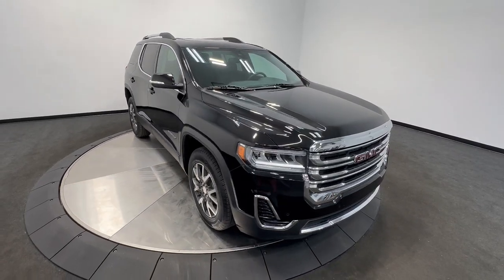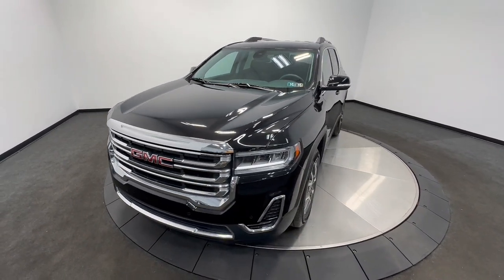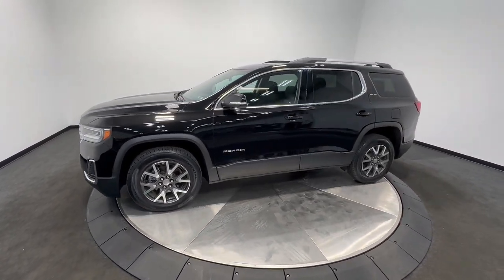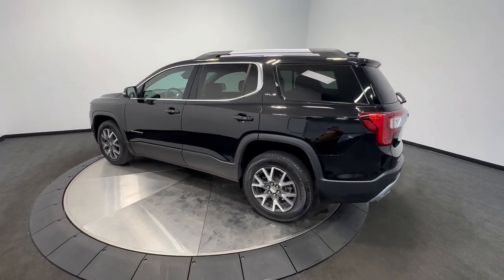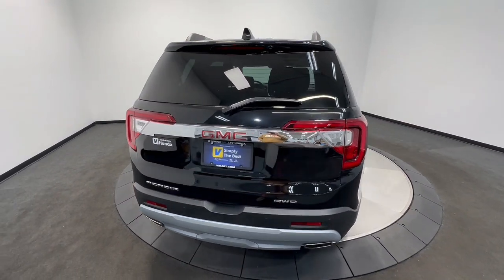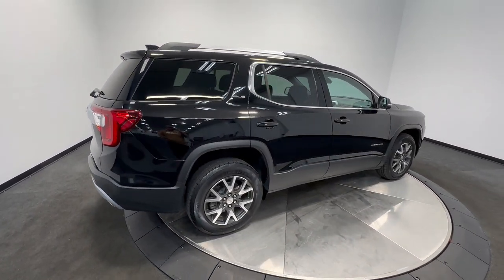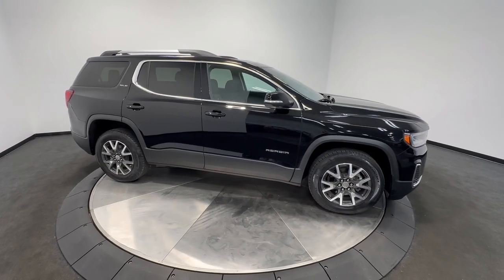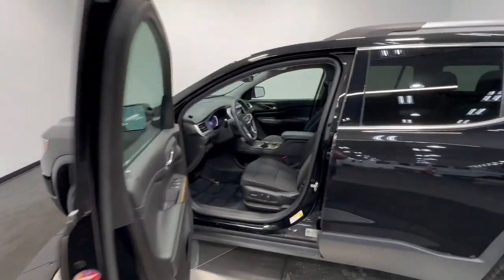2021 GMC Acadia Allentown, Coopersburg, Macungie, Easton, Nazereth 394168A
Ebony Twilight Metallic Used 2021 GMC Acadia SLE available in 675 State Ave., Emmaus, Pennsylvania at Lehigh Valley Hyundai. Servicing the Allentown, Coopersburg, Macungie, Easton, Nazereth area.

Boasts 26 Highway MPG and 19 City MPG! This GMC Acadia delivers a Gas V6 3.6L/222 engine powering this Automatic transmission. WHEELS 18 (45.7 CM) MACHINED ALUMINUM WITH DARK ACCENTS (STD) UNIVERSAL HOME REMOTE includes garage door opener 3-channel programmable TRANSMISSION 9-SPEED AUTOMATIC ELECTRONICALLY-CONTROLLED with 3.6L V6 engine.* This GMC Acadia Features the Following Options *DRIVER CONVENIENCE PACKAGE includes (A2X) 8-way power driver seat adjuster (KA1) driver and front passenger heated seats (AL9) power driver lumbar control (BTV) Remote Start (TC2) hands-free power programmable liftgate and (KI6) 120-volt power outlet (Includes (V64) brushed aluminum roof rails.)  TIRES P235/65R18 ALL-SEASON BLACKWALL (STD) SUNROOF DUAL SKYSCAPE 2-PANEL POWER with tilt-sliding front and fixed rear with sunscreen SLE PREFERRED EQUIPMENT GROUP Includes Standard Equipment SEATS HEATED DRIVER AND FRONT PASSENGER SEATS FRONT BUCKET (STD) SEATING 6-PASSENGER (2-2-2 SEATING CONFIGURATION) with 2nd row flat-folding captains chairs with Smart Slide and 3rd row 50/50 split-bench seat (STD) SEAT ADJUSTER POWER DRIVER LUMBAR CONTROL SEAT ADJUSTER DRIVER 8-WAY POWER ROOF RAILS BRUSHED ALUMINUM.